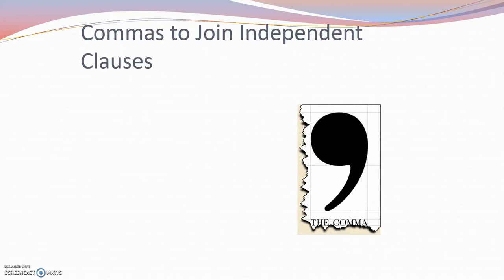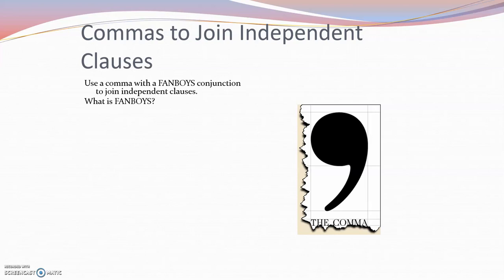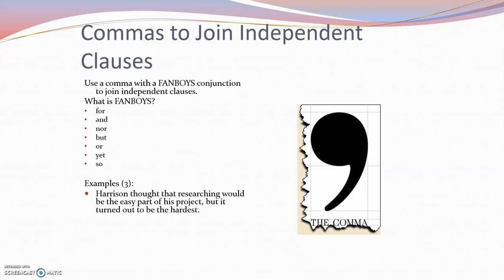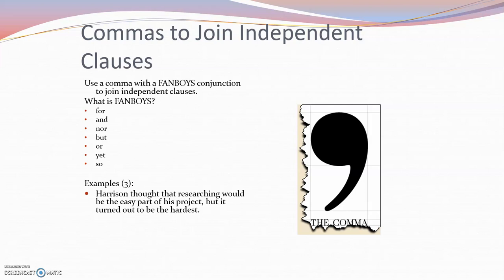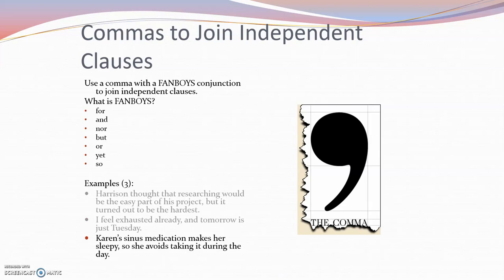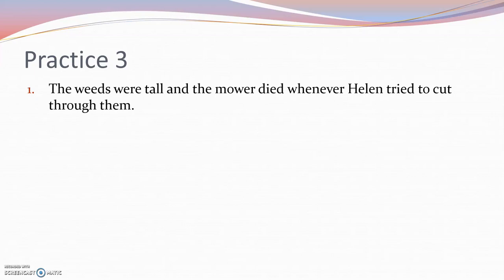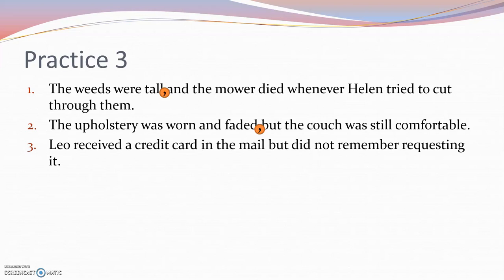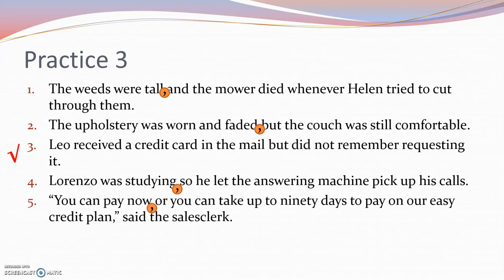Commas Rule#3 (Commas between 2 Independent Clauses Connected by a FANBOYS Conjunction)